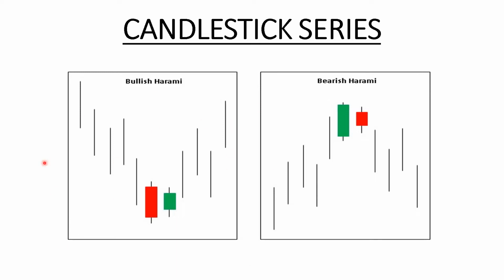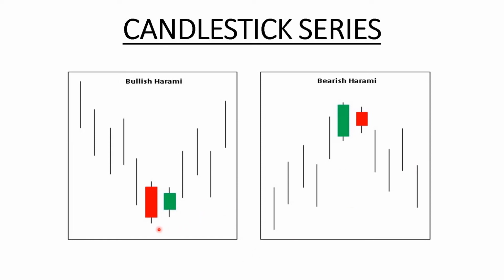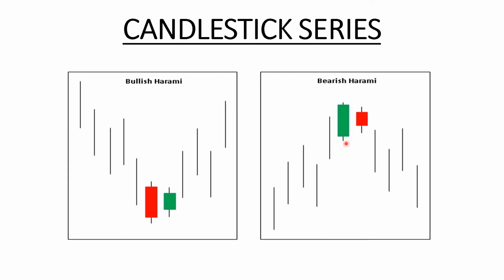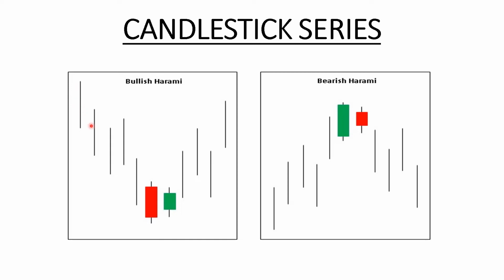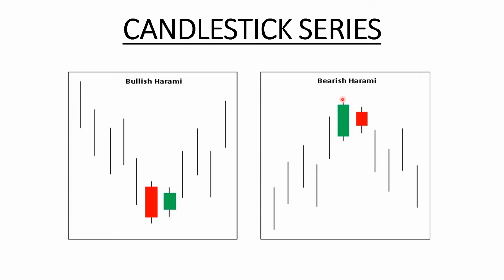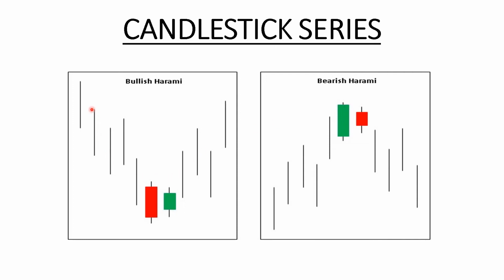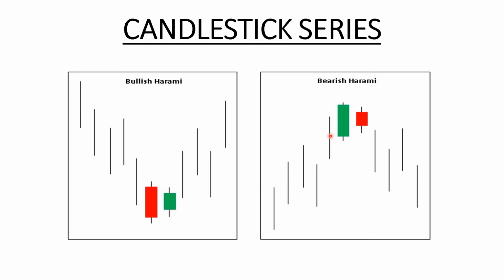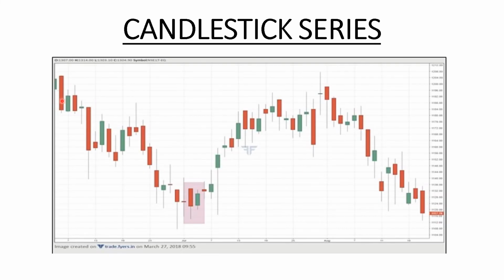Inside Candlestick Pattern |Bullish Harami & Bearish Harami|Candlestick Series|Video 10|Stock Market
Inside Candlestick Pattern |Bullish Harami & Bearish Harami|Candlestick Series |Video 9|Stock Market |  Option Trading

Watch this video to understand :What is Inside Candlestick  ? What is Inside Candlestick Pattern ? What is Bullish Harami ?What isBullish Harami Candlestick Pattern? What is Bearish Harami ?What is Bearish Harami Candlestick Pattern? Inside Candlestick Strategy . Bullish Harami Candlestick Strategy . Bearish Harami Candlestick Strategy

Learn how to make MONEY using Candlestick Patterns in Stock Market